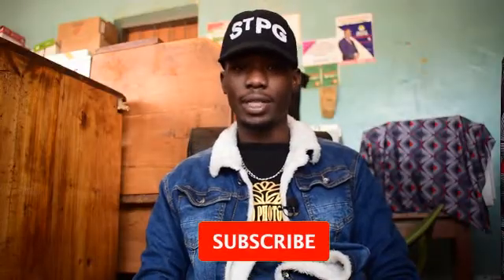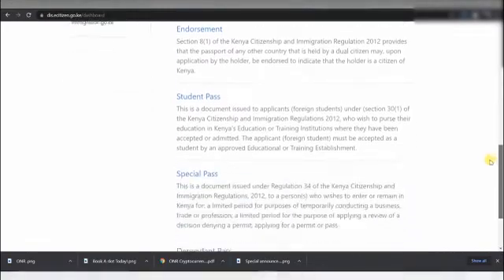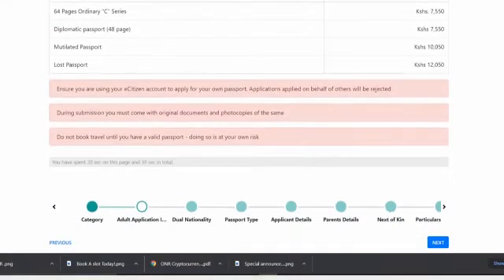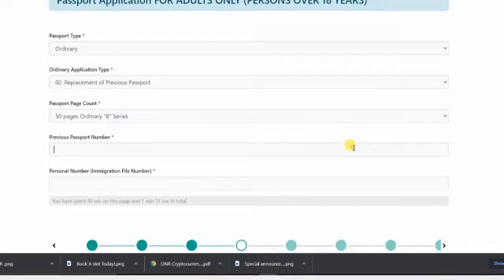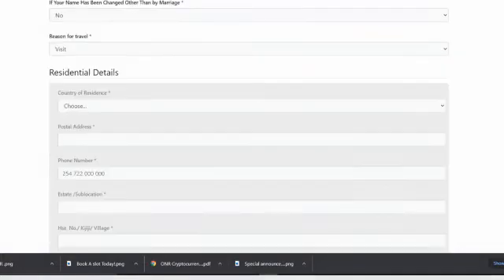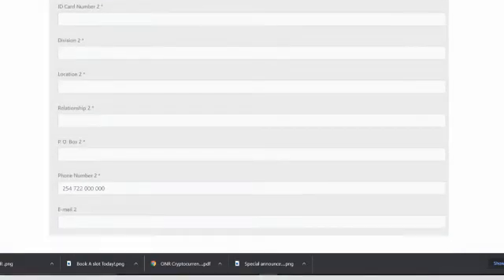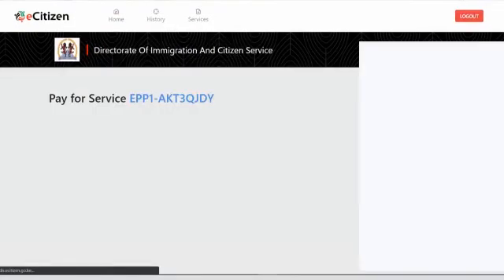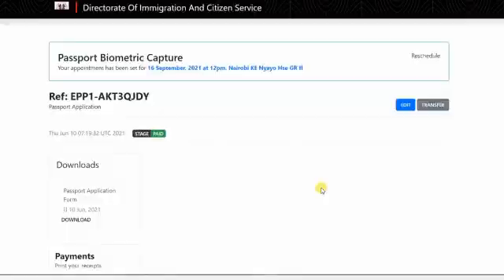How to Apply Kenyan Passport Online in 2022 On e-citizen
This is how to apply for a Kenyan Passport online in 2022.  for e-citizen online application
Screen recording by ONR